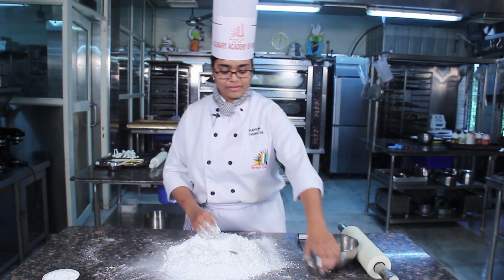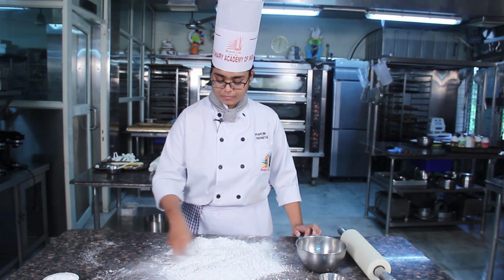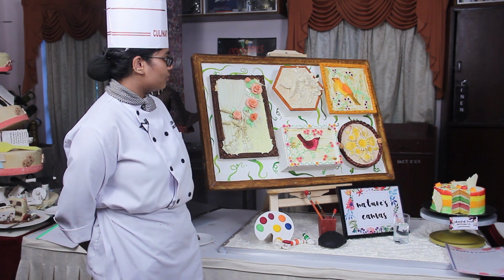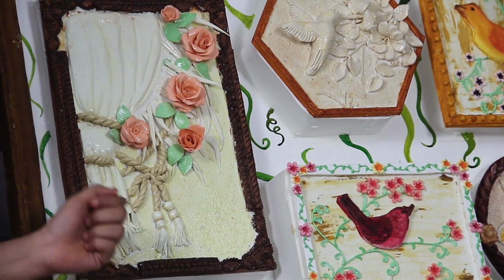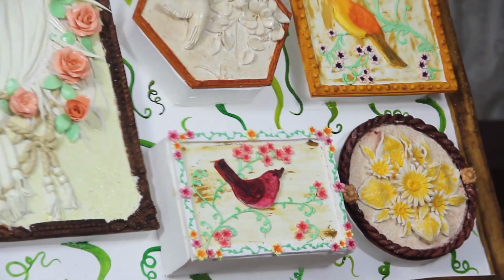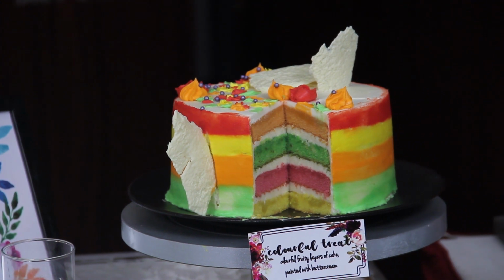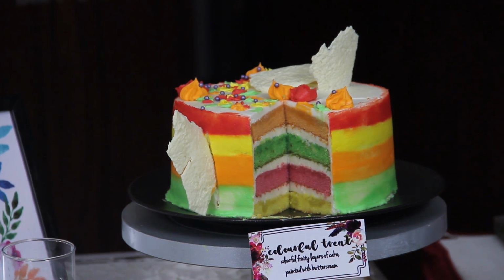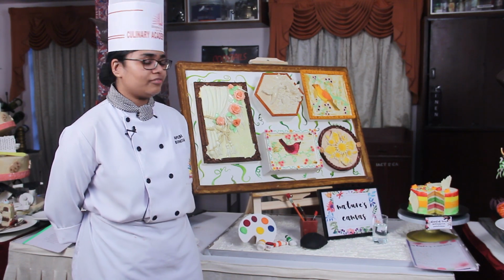Edible Pastillage Painting -Natures Canvas